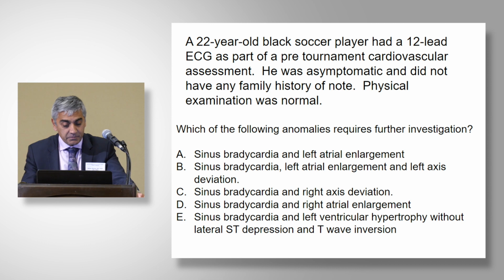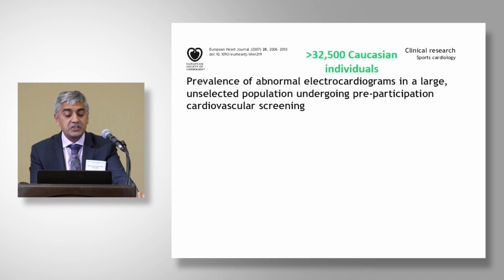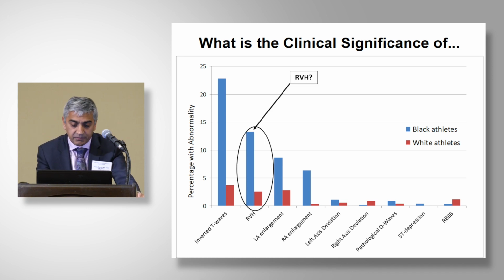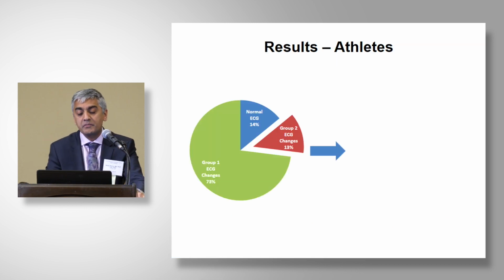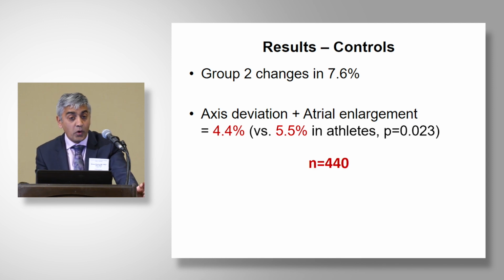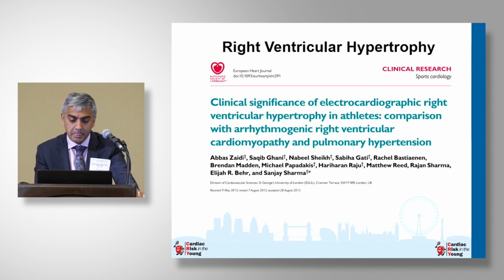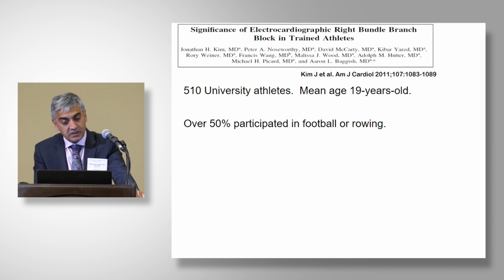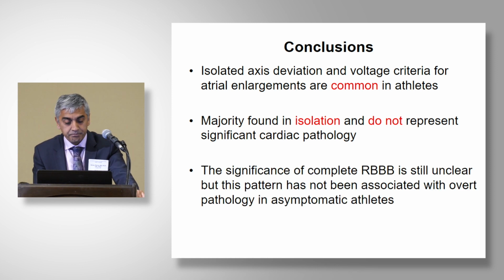Sanjay Sharma, MD, Isolated Axis Deviation, Atrial Enlargement, or Right Bundle Branch Block Normal